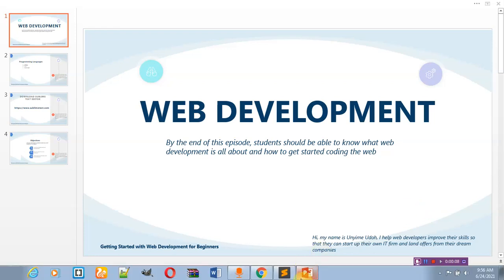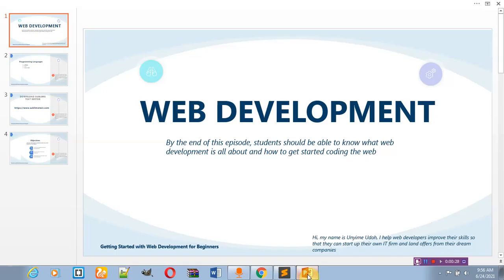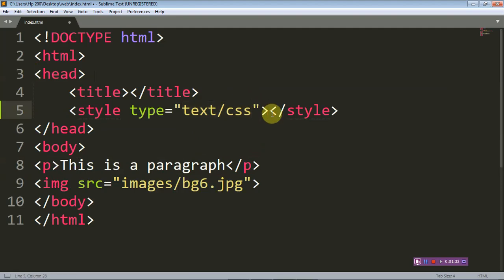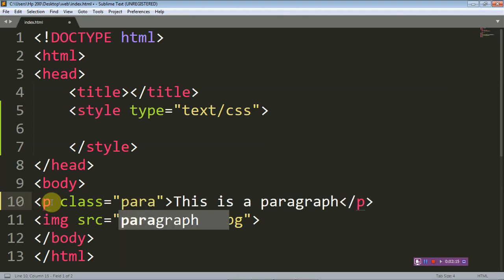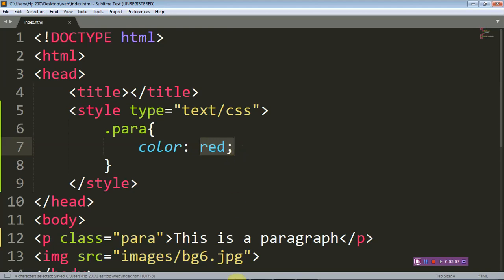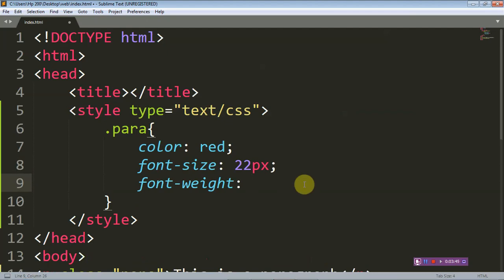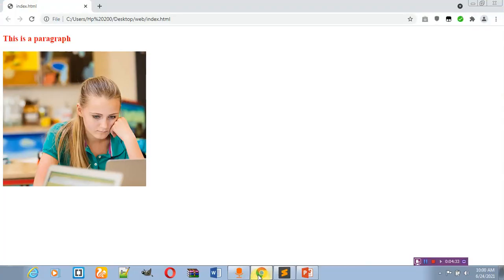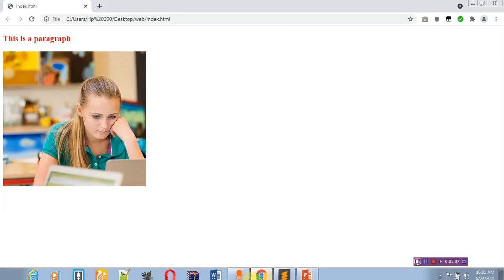06 Introduction to CSS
Give me 40 minutes of your time everyday and let me turn you into a skillful web developer in less than 3 weeks

How classes are organize
15mins for teaching (video watching) at most
15mins for question asking
10 mins for summary and conclusion

How to optimize learning
Classes are held 5 times a week. Classes activities include assignment, project work, group project, test, examination, etc

What the Curriculum Covers
The curriculum covers key areas on web development such as designing of user login and registration system, landing page, news and blogs, etc
I expose secrets of web designing that most tutor will not probably want you to know
Concise and precise step by step explanation

What to achieve
By the end of the the course, you should be able to create nice, clean, modern and professional looking website for any business enterprise

Hi, my name is Unyime Udoh, I help web developers improve their skills so that they can start up their own IT firm and land offers from their dream companies